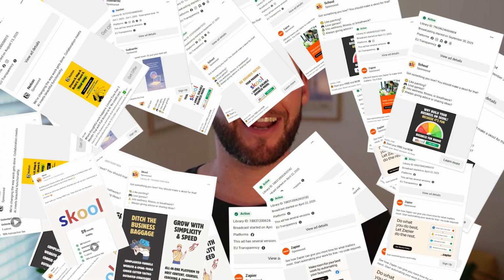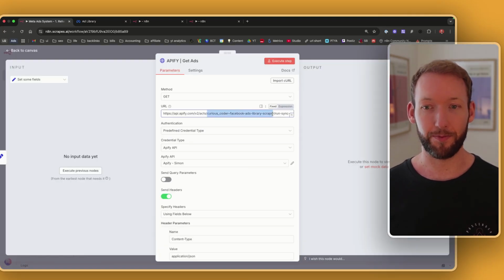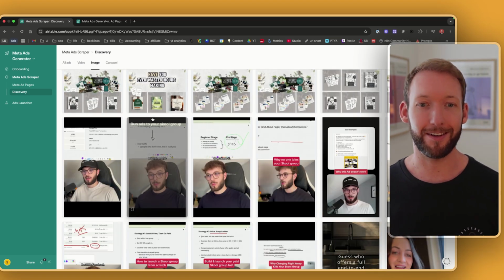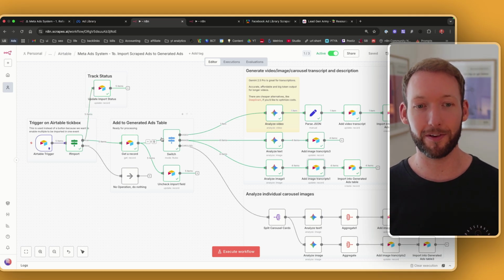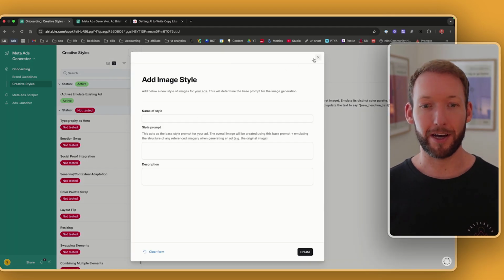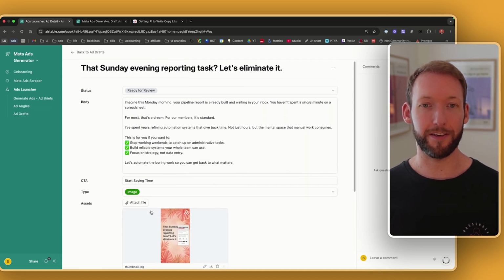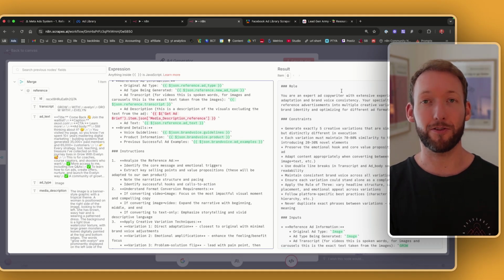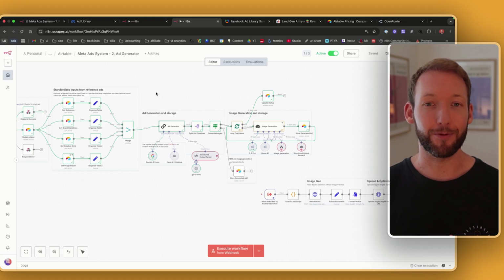Copy This Ad Automation Strategy (It'll Blow Up Your Business)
Stop burning cash on Meta ads that don't work. In this n8n tutorial, I'll show you how to build an ad automation machine that automates 90% of your ad creation process. You'll learn how to scrape the Meta Ad Library for your competitors' winning ads, instantly repurpose their successful scripts into your own brand voice, and launch ad sets with a much higher chance of converting.

00:00 - Intro
01:21 - Scraping Winning Competitor Ads
09:46 - Generating Ad Copy with AI
19:43 - Generating Ad Creatives & Visuals
32:10 - Pricing
35:15 - Future Improvements & Getting the Template